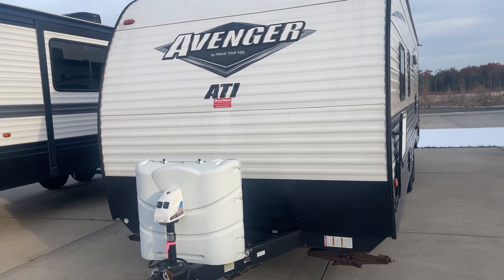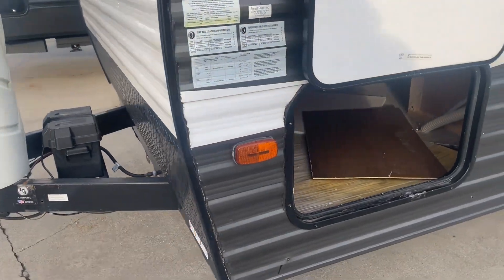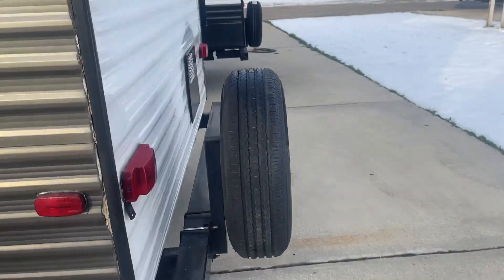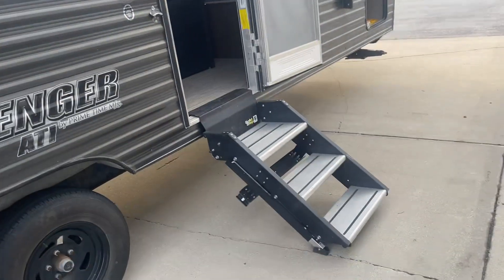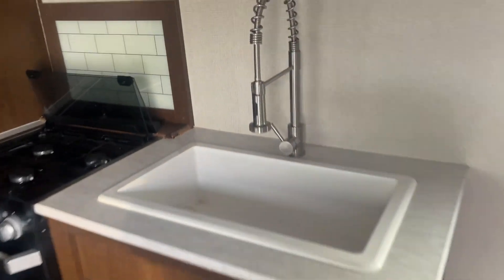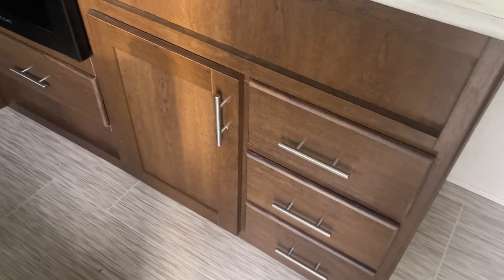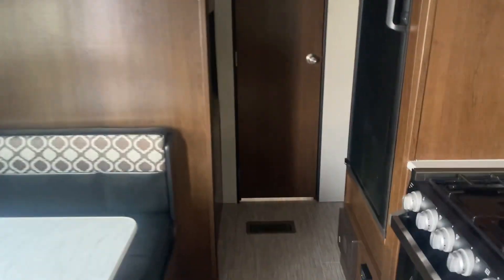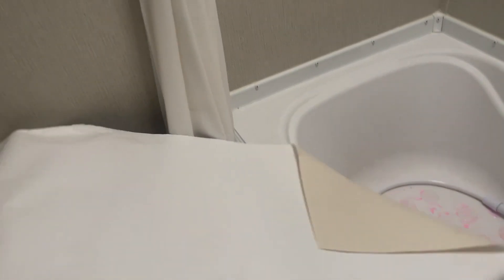Jacob Avenger 26bk